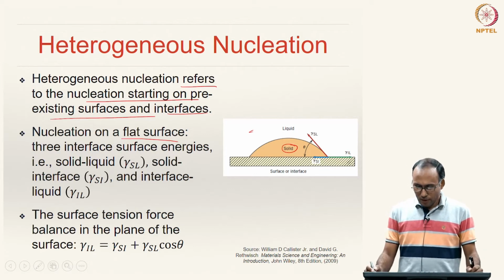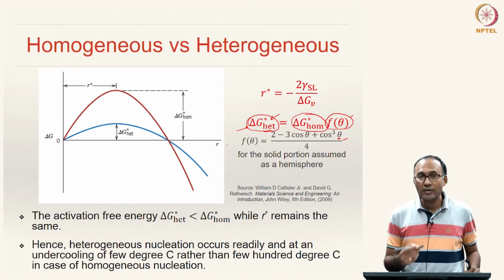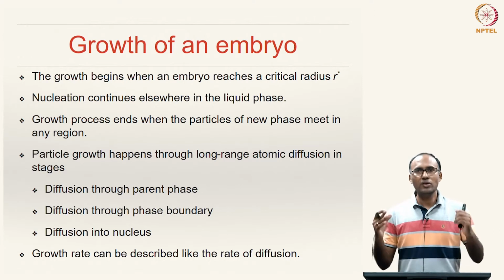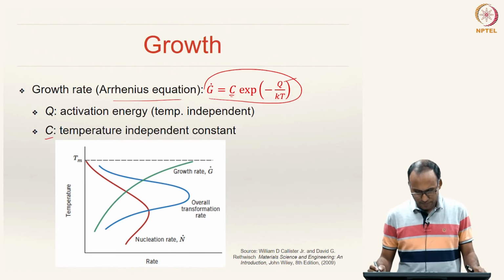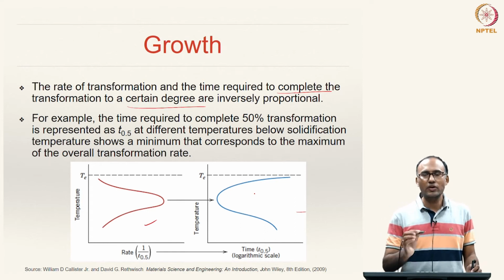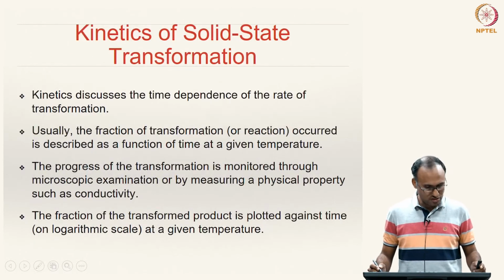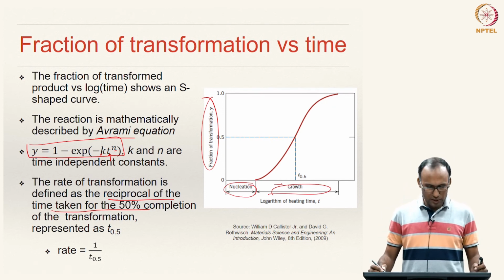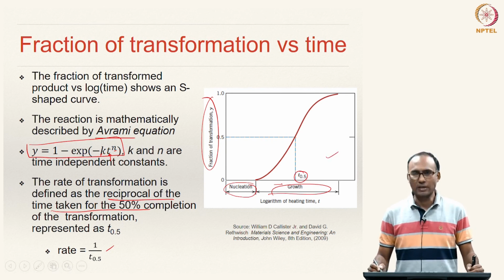#64 Kinetics of Phase Transformations | Homogeneous Nucleation | Basics of Materials Engineering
This lecture continues the discussion on phase transformation kinetics. It discusses how to determine the time for completion of a transformation, often using the time for 50% transformation (t0.5). It introduces Time-Temperature-Transformation (TTT) diagrams, also known as isothermal transformation diagrams, which graphically represent the transformation behavior at different temperatures. It describes the characteristic C-shapes of TTT curves and the formation of pearlite, bainite, and martensite as different transformation products.